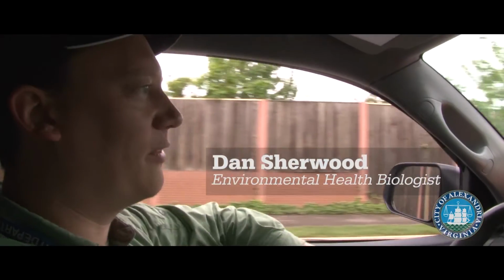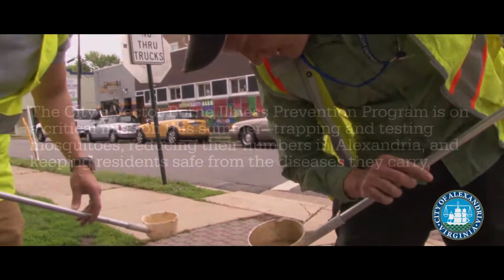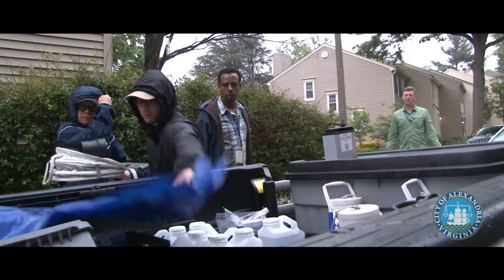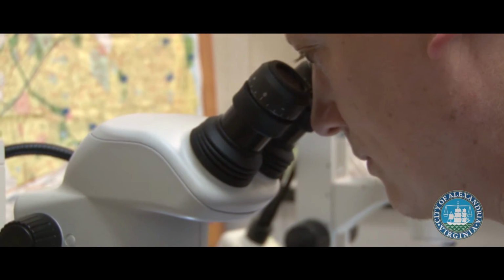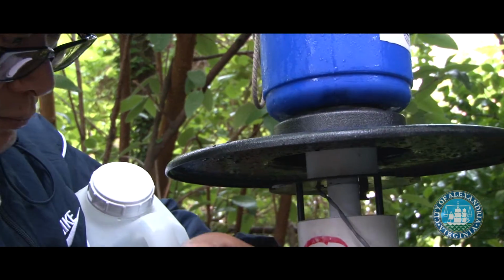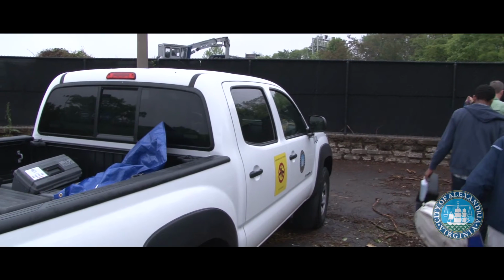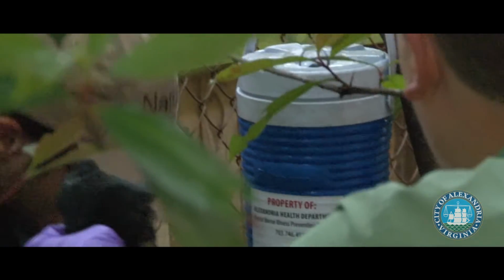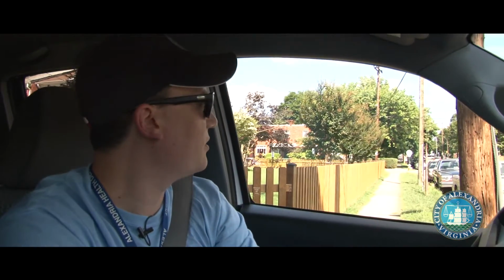Mosquito Control - Fight the Bite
The City’s Vector Borne Illness Prevention Program is on a critical mission this summer—trapping and testing mosquitoes, reducing their numbers in Alexandria, and keeping residents safe from the diseases they carry.